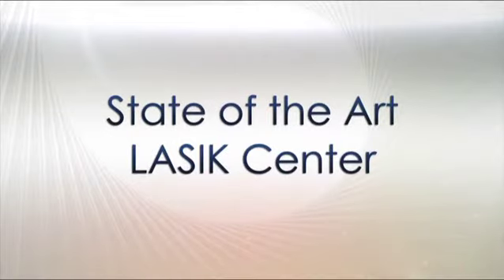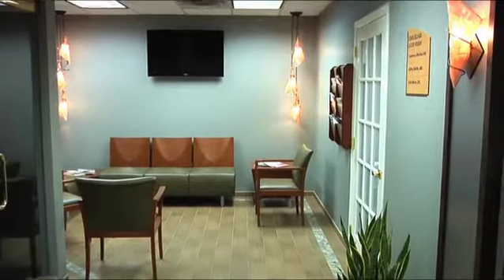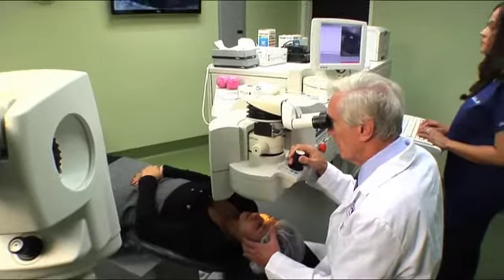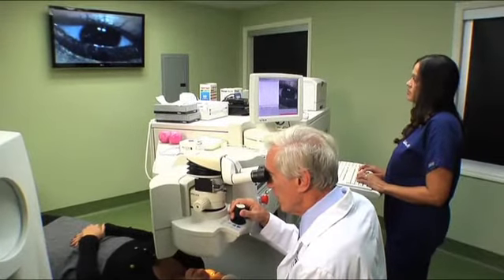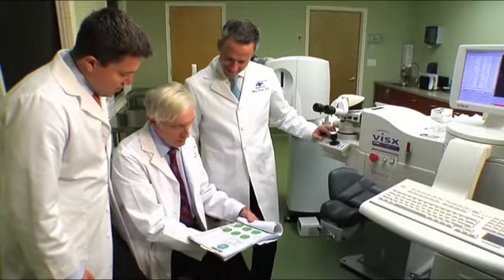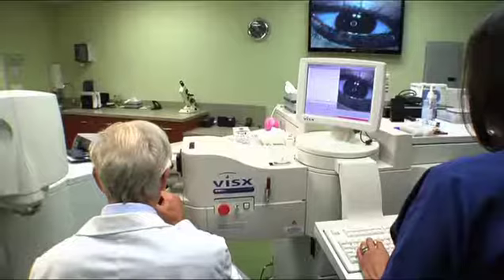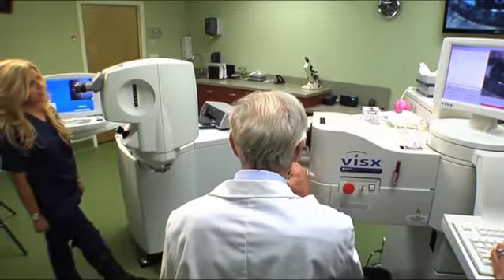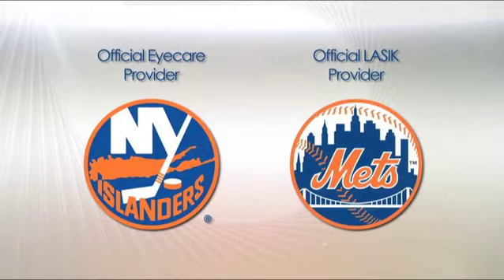State-of-the-Art LASIK Technology at SightMD | Eye Doctors Eye Surgeons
As Long Island's leading LASIK providers, SightMD takes great pride in employing state-of-the-art technology in all of their laser vision correction procedures. Here, Dr. Lawrence Zeibel, managing partner of the practice, discusses the LASIK technology we employ.